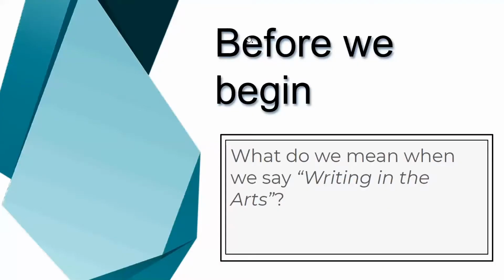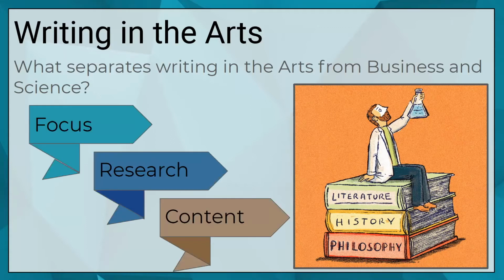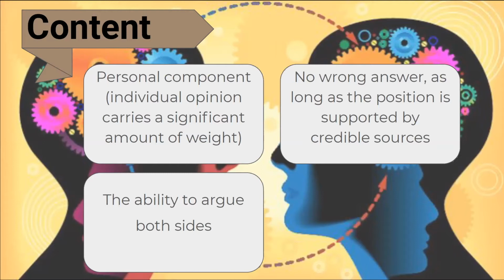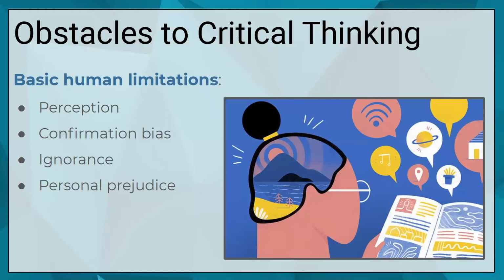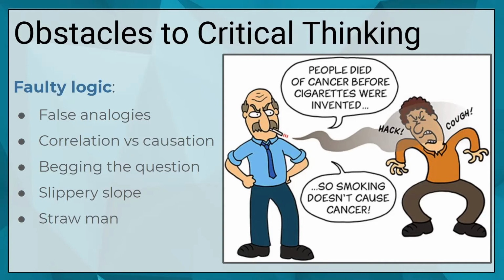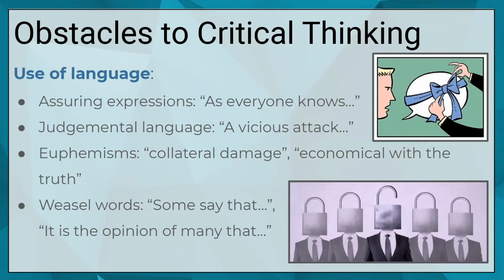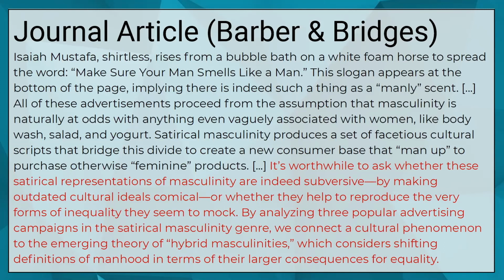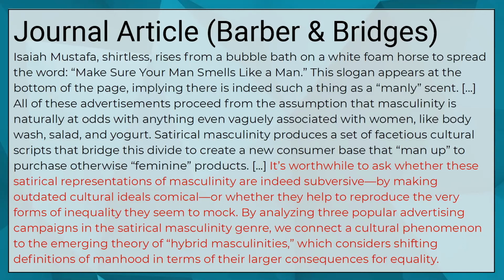Introduction to Writing in the Arts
This intro to Writing in the Arts session will cover discipline-specific styles of communication, with a focus on how to analyze literature in the field and incorporate this understanding into your own writing.